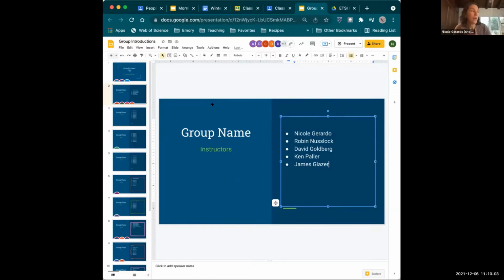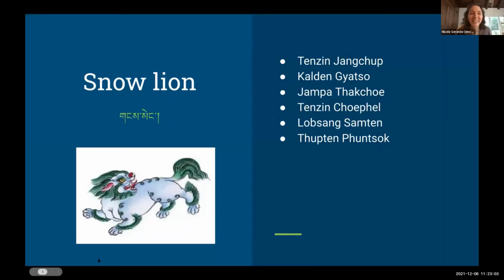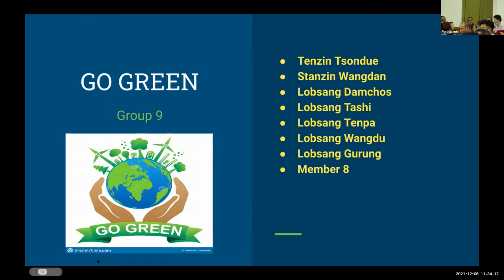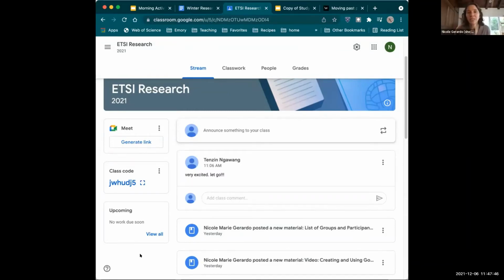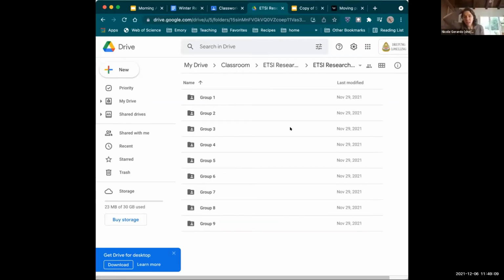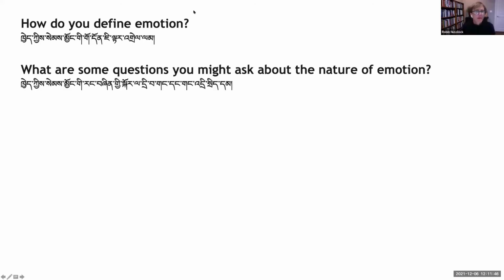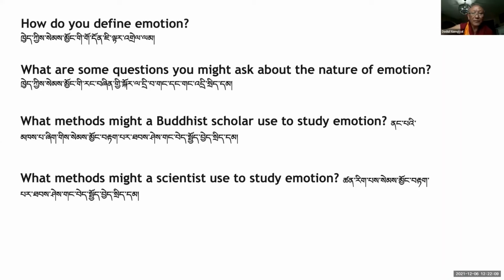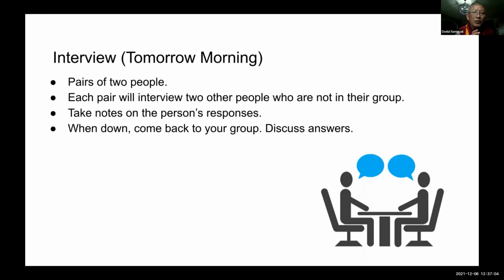ETSI Winter Research Training 2021 - Day One Session Two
ETSI Winter Research Training - 2021
Year One - Day One Session 2
Topic: Group Introduction
Instructor : Robin Nusslock & Nicole Gerardo
Translator : Geshe Dadul Namgyal

ཨེ་མོ་རི་དང་བོད་ཀྱི་ཚན་རིག་ལས་རིམ་གྱི་དགུན་ཁའི་ཚན་རིག་ཞིབ་འཇུག་གི་ཟབ་སྦྱོང་།  ༢༠༢༡
ལོ་རིམ་དང་པོ། ཉིན་དང་པོ། སློབ་ཐུན་གཉིས་པ།
བརྗོད་གཞི། རུ་ཁག་ངོ་སྤྲོད།
སློབ་འཁྲིད་གནང་མཁན། རོ་སྦིན་ནསི་ལོག་དང་། ནི་ཁོལ་ཇི་ར་ཌོ།
སྐད་སྒྱུར་བ། དགེ་བཤེས་དགྲ་འདུལ་རྣམ་རྒྱལ།